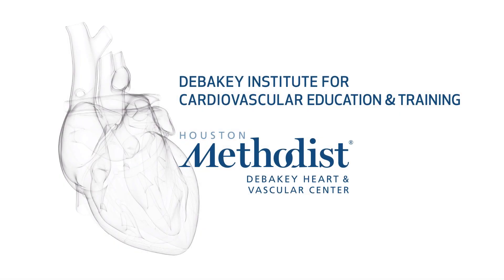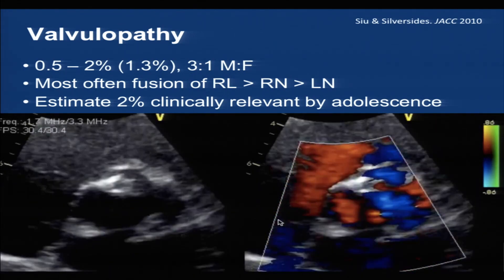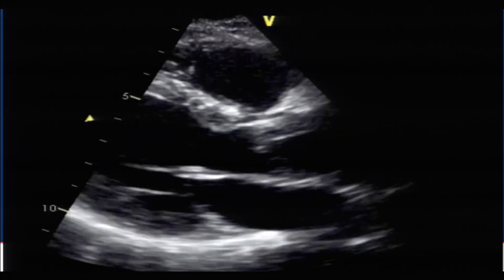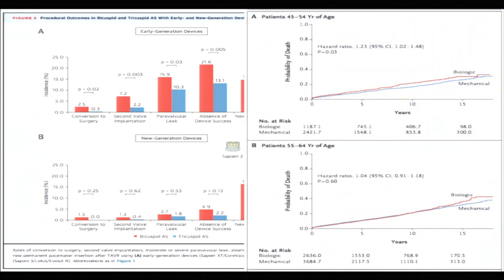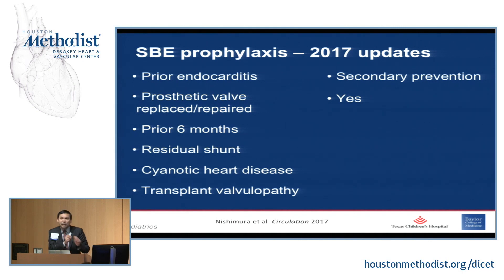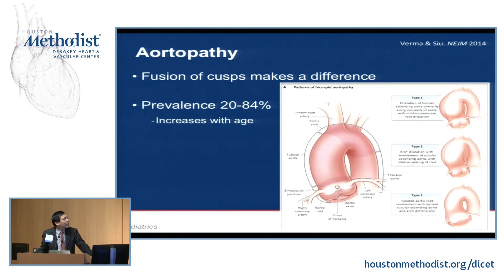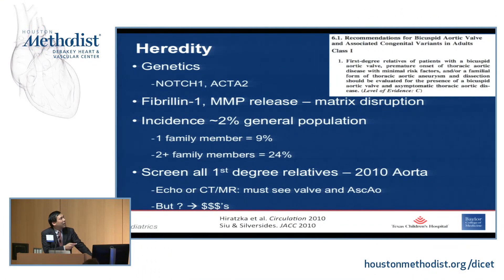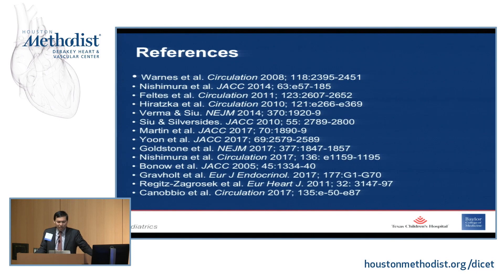Bicuspid Aortic Valve and Congenital Aortic Stenosis (WILSON LAM, MD)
Houston Methodist Research Institute - November 18, 2017

Session I: Left-Sided Lesions

"Bicuspid Aortic Valve and Congenital Aortic Stenosis"

Speaker: WILSON LAM, MD

Houston Methodist DeBakey Heart & Vascular Center presents:
THE 3RD ANNUAL ADULT CONGENITAL HEART SYMPOSIUM

Houston Methodist Institute for Technology, Innovation & Education (MITIE)
6670 Bertner Ave.

Course Directors:
C. Huie Lin, MD, PhD,  Ari Cedars, MD,  and Thomas E. MacGillivray, MD